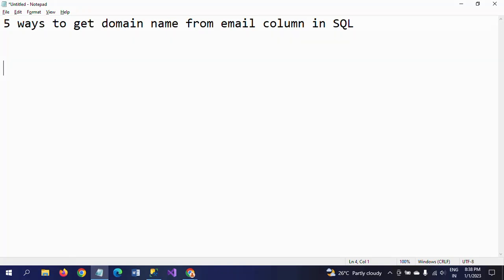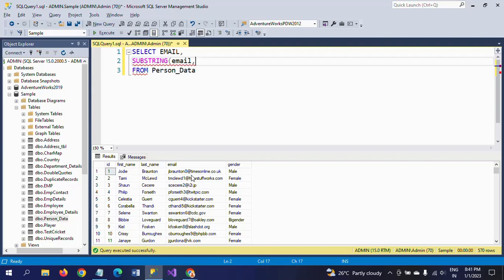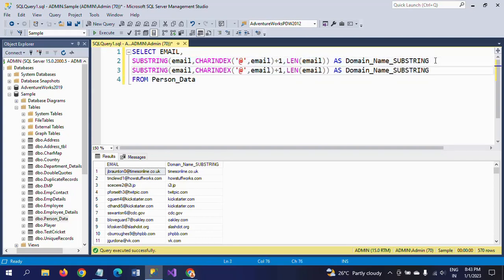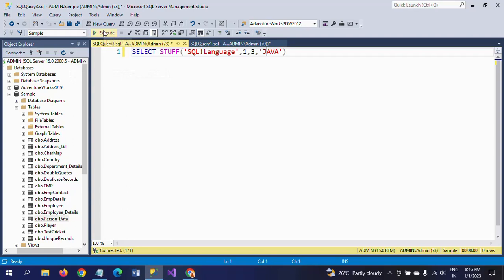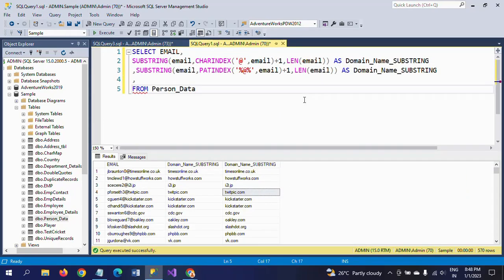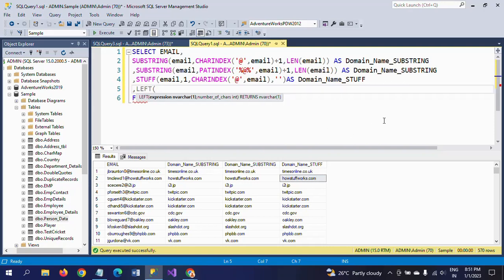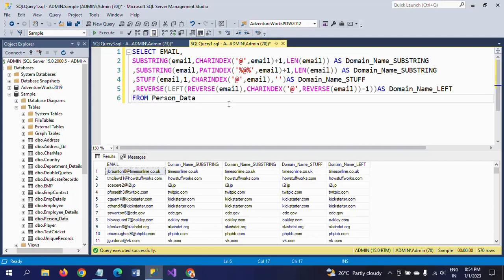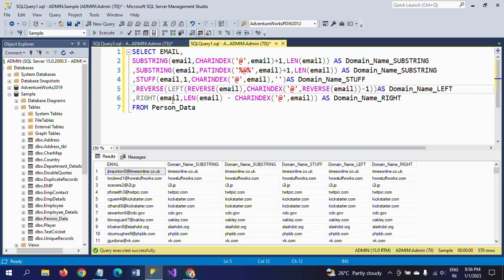SQL SERVER||How many ways to get domain name from email column in a table?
By using 8 string functions, we can extract 5 ways to get domain name from email column in SQL

SUBSTRING
CHARINDEX
PATINDEX
STUFF
LEFT
RIGHT
LEN
REVERSE

SUBSTRING(email,CHARINDEX('@',email)+1,LEN(email)) AS Domain_Name_SUBSTRING
,SUBSTRING(email,PATINDEX('%@%',email)+1,LEN(email)) AS Domain_Name_SUBSTRING
,STUFF(email,1,CHARINDEX('@',email),'')AS Domain_Name_STUFF
,REVERSE(LEFT(REVERSE(email),CHARINDEX('@',REVERSE(email))-1))AS Domain_Name_LEFT
,RIGHT(email,LEN(email) - CHARINDEX('@',email)) AS Domain_Name_RIGHT